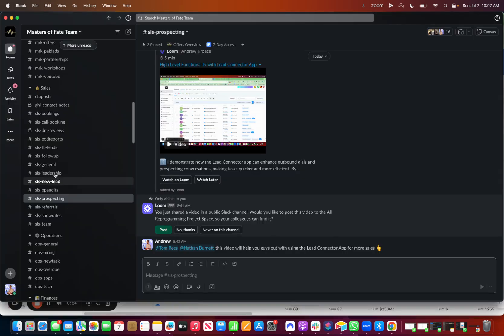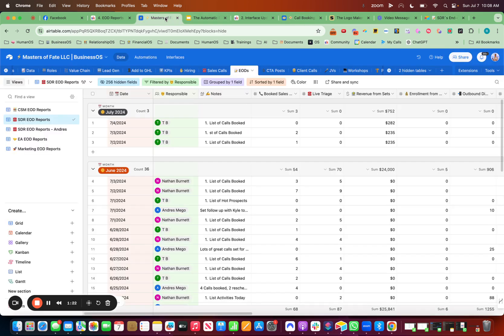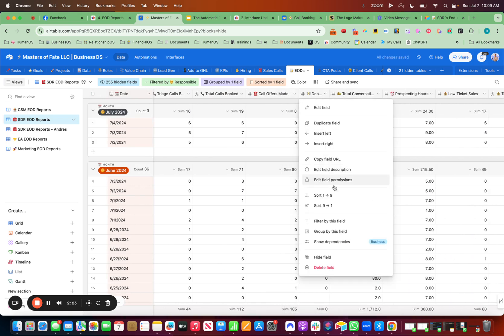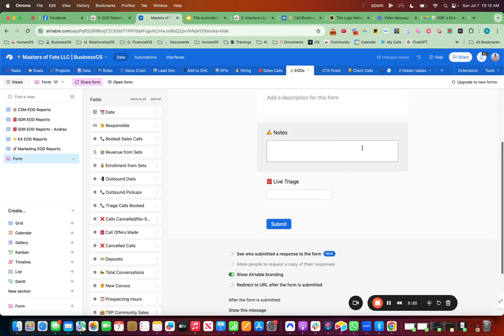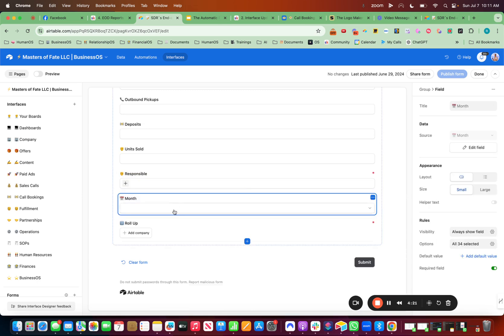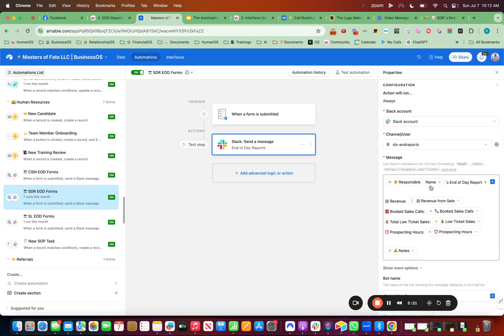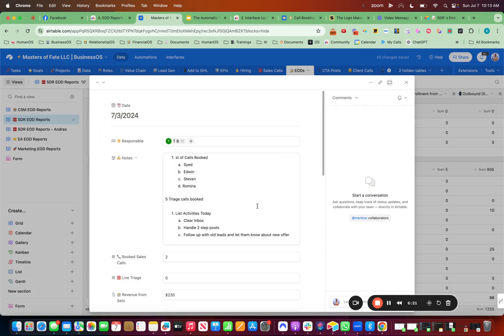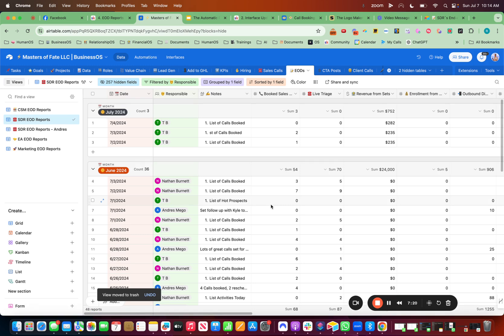10x Your Team Members Output by Setting Up Airtable End of Day Reports & Dashboards 😳🚀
Want to boost your team’s productivity and accountability overnight? In this video, I’ll show you how to set up Airtable End-of-Day Reports & Dashboards that automatically track KPIs, booked calls, revenue, and team performance—so you can manage your team effortlessly.